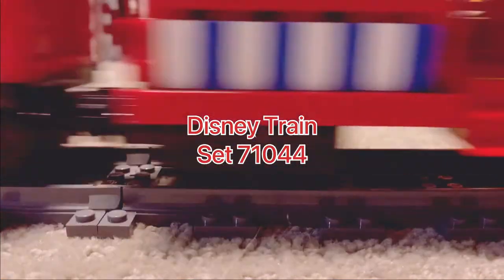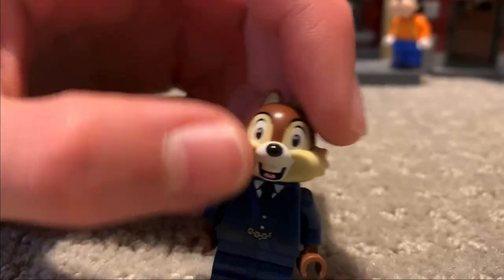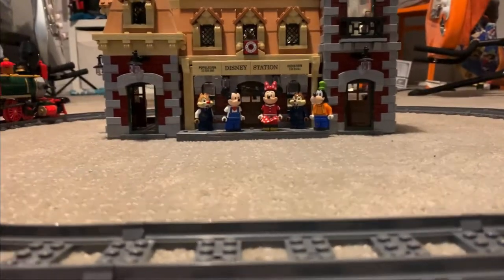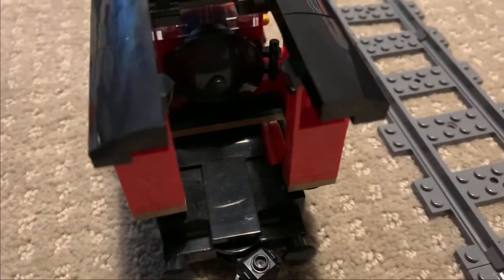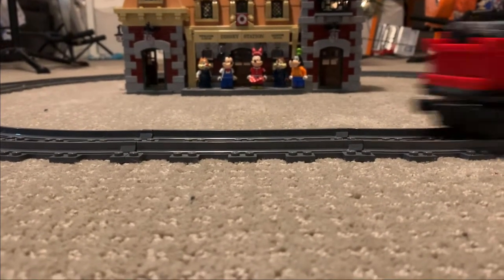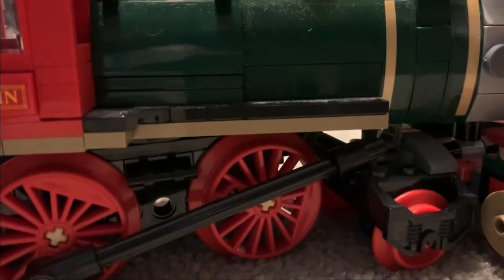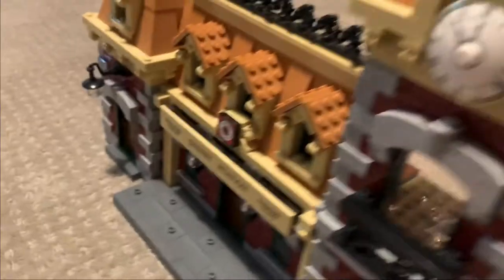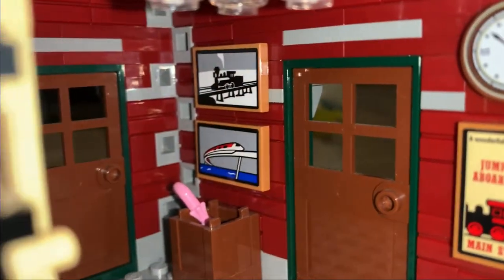Disney Train Set 71044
Welcome to our first Lego set review. We are very excited to be showing you guys the Disney train Lego set. See ‘ya real soon!!